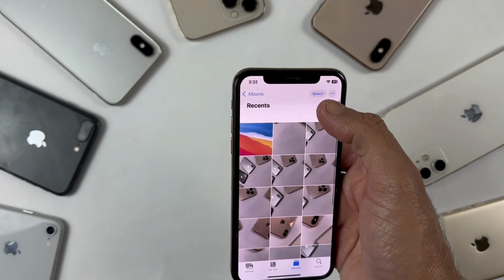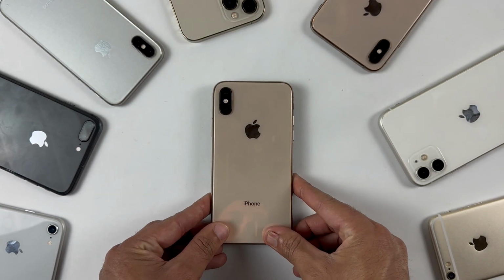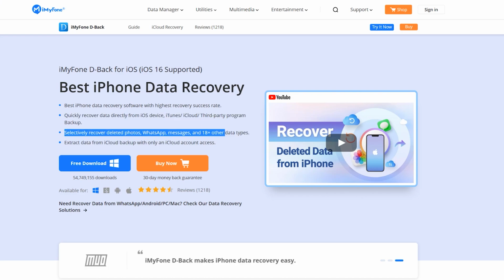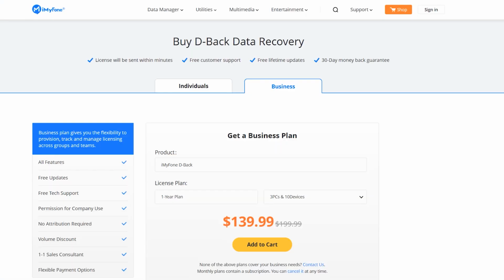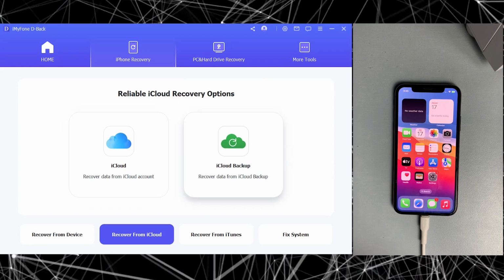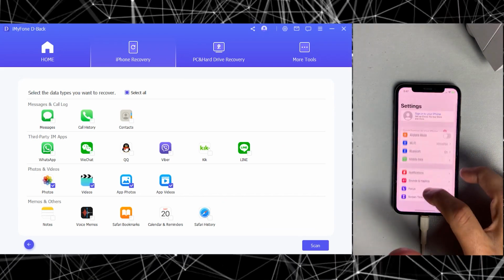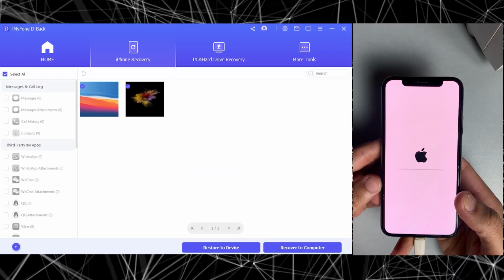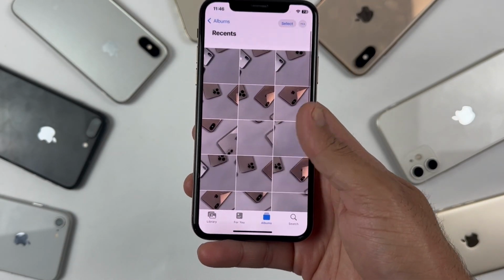How To Recover iPhone Data Using iMyFone D-Back | Recover Contact, Whatsapp Data, Photos, Videos etc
Losing important data from your iPhone can be frustrating, but don't worry! In this video, we'll show you the ultimate guide on how to recover deleted iPhone data. We'll cover various methods, including using iTunes, iCloud, and third-party tools. We'll also give you tips on how to prevent data loss in the future. Whether you accidentally deleted photos, messages, or contacts, this guide will help you recover them in no time."